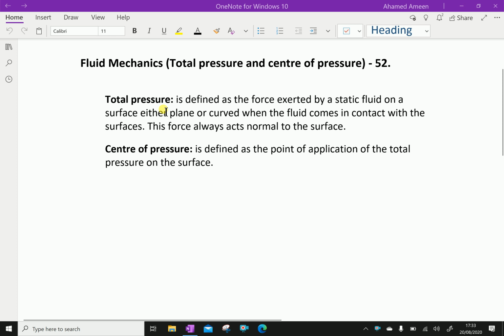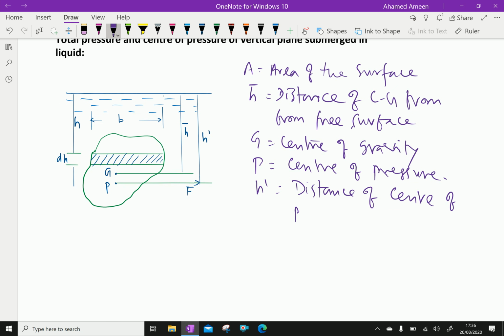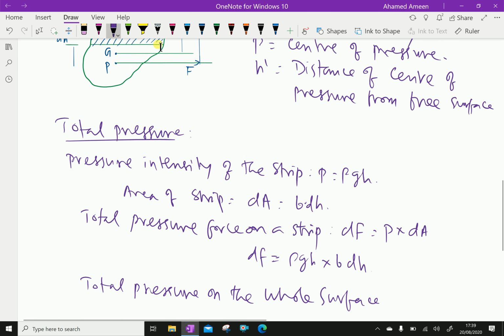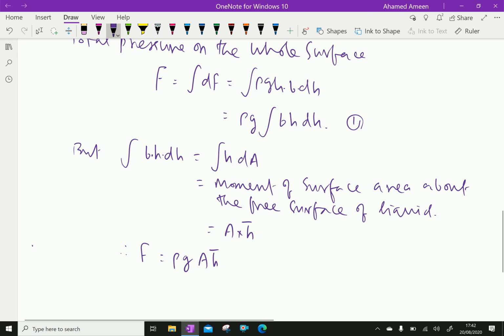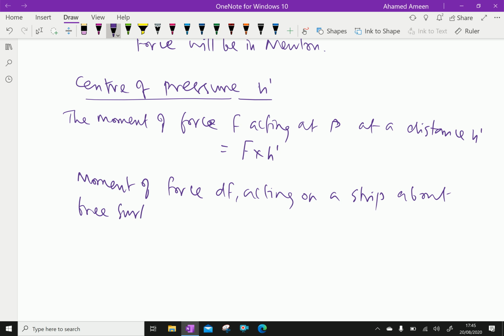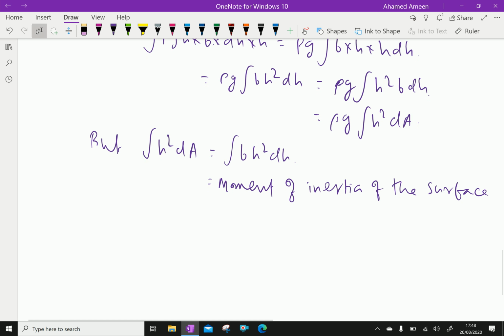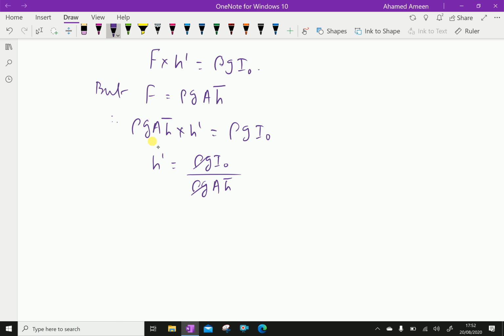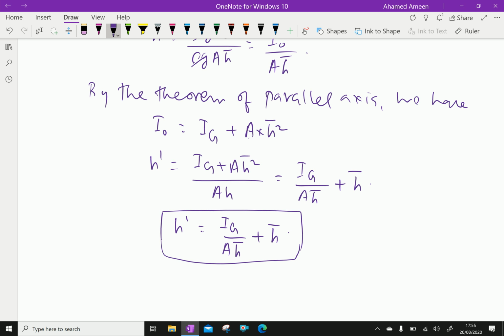Fluid Mechanics: - (Total pressure and centre of pressure) - 52.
Total pressure: is the force exerted by a static fluid on a surface either plane or curved when the fluid comes in contact with the surface
Centre of pressure: is the point of application of the total pressure on the surface.